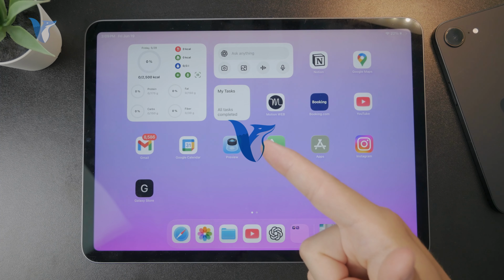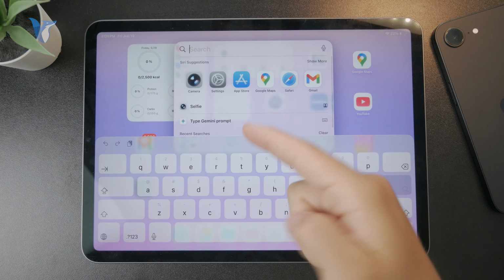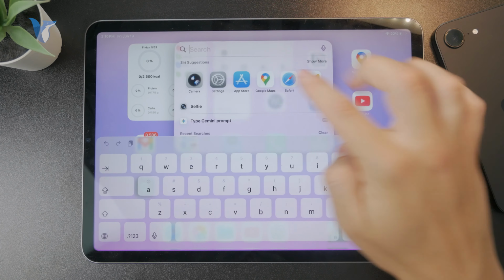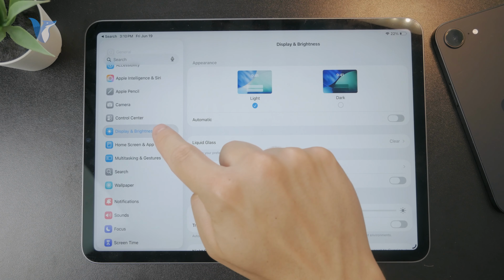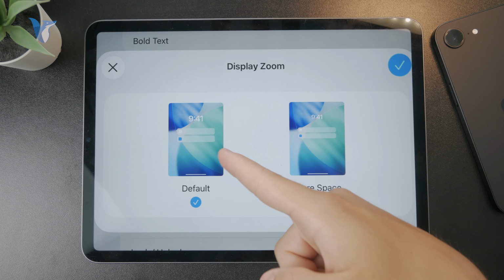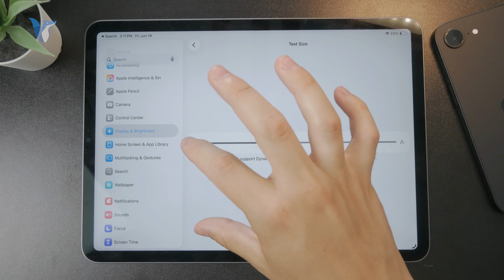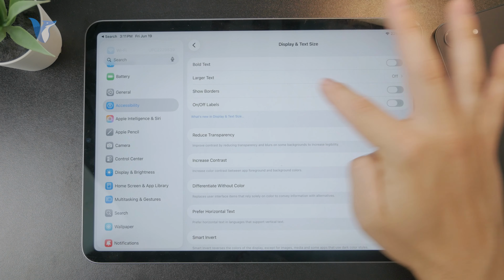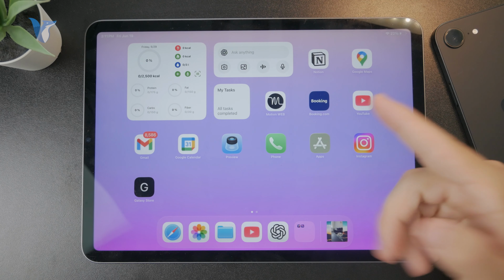How to Make the Apps Bigger on iPad (tutorial)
Learn how to make apps bigger on iPad in this simple tutorial, helping you adjust display settings for easier viewing and better usability.